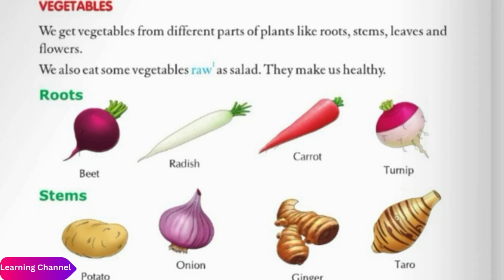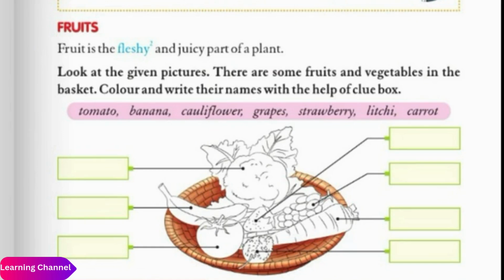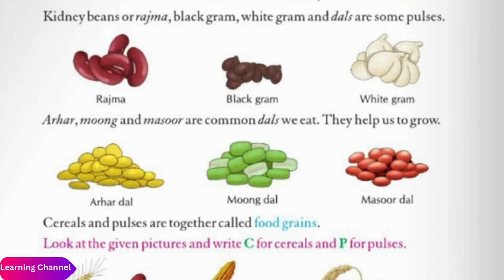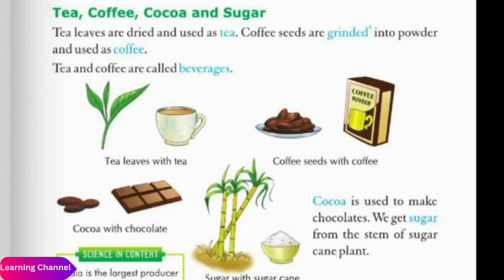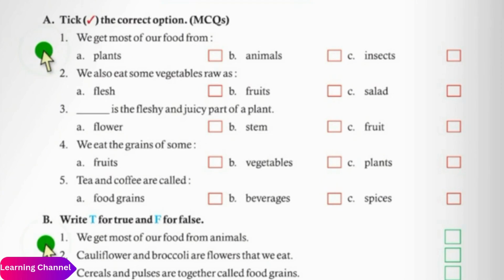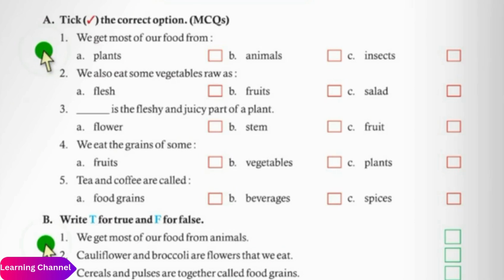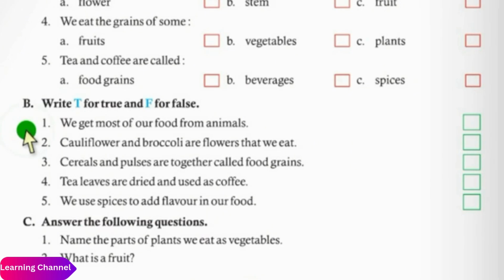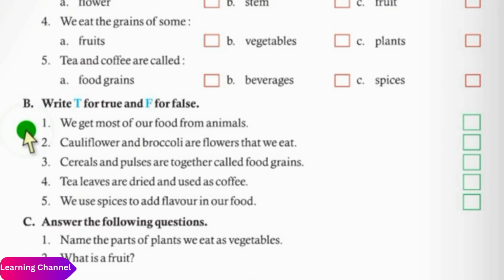Plants as Food | Lesson for kids | Yummy Plants for Grade 1 Kids to Eat!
Discover the yummiest plants that are safe for Grade 1 kids to eat! In this fun and educational video, we'll explore a variety of delicious and healthy plants that are perfect for little ones to try. From sweet fruits to crunchy veggies, we'll show you how to introduce your kids to the world of healthy eating. Let's get started on this tasty adventure!